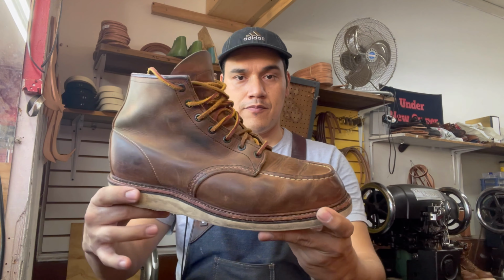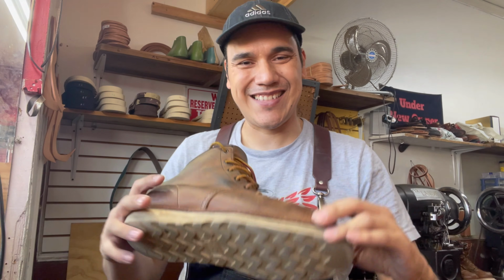Red Wing 1907/New Look /redwingboots